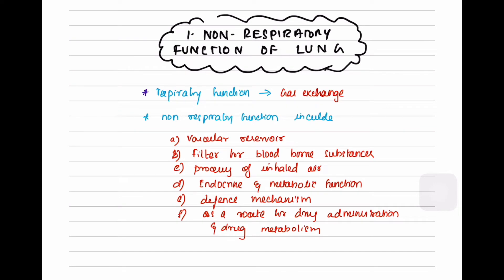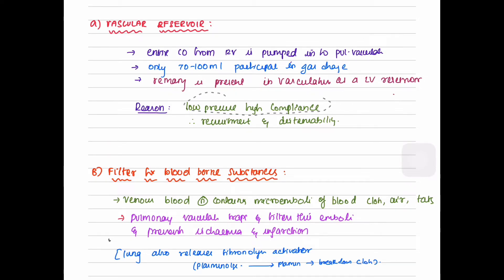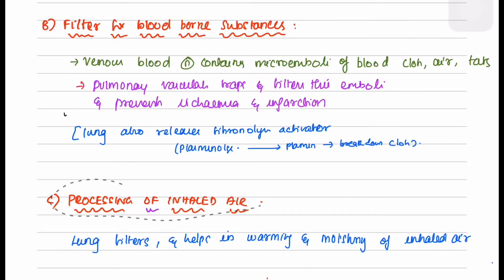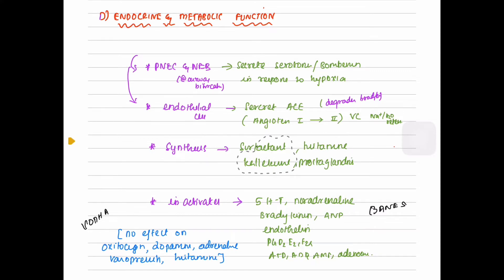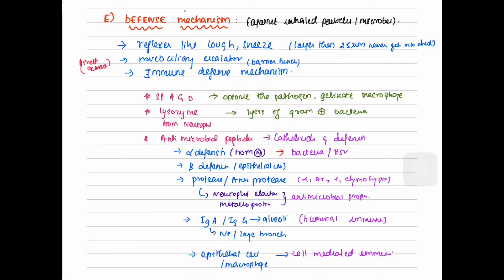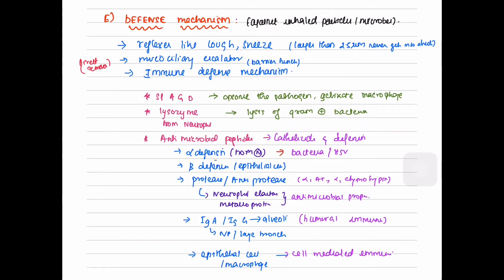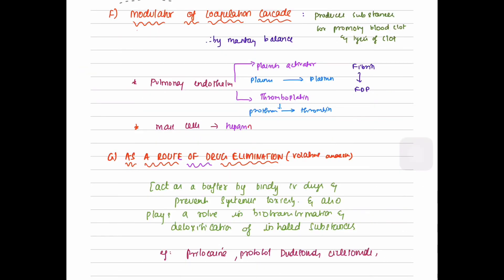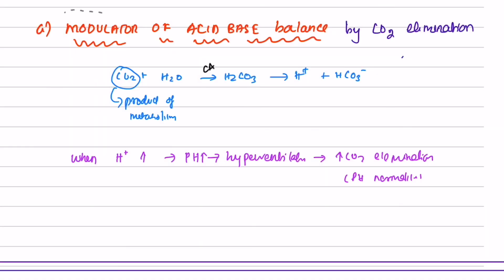Non respiratory functions of lung- physiology notes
# Non respiratory functions of the lung